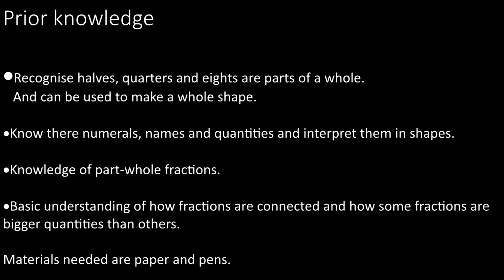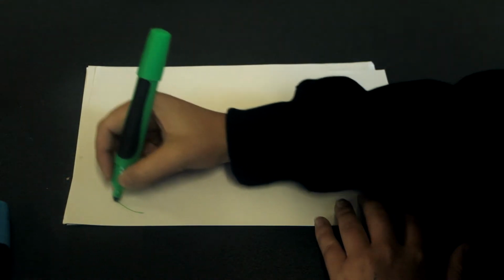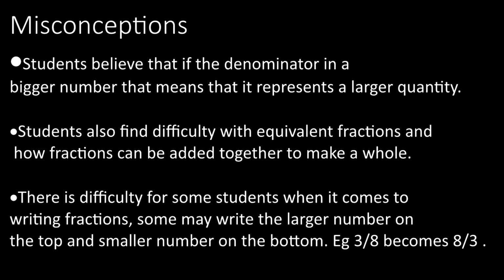Fractions Year 1 and 2